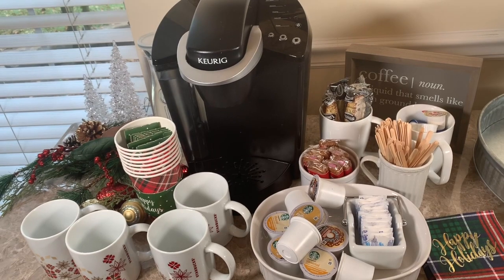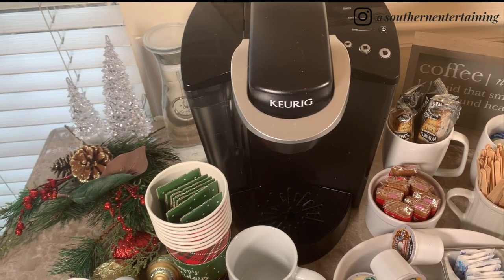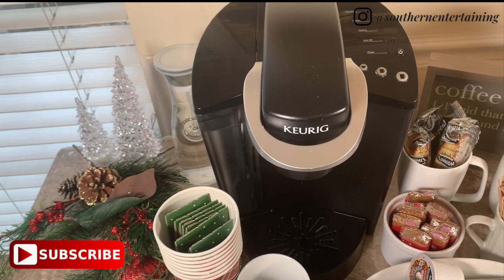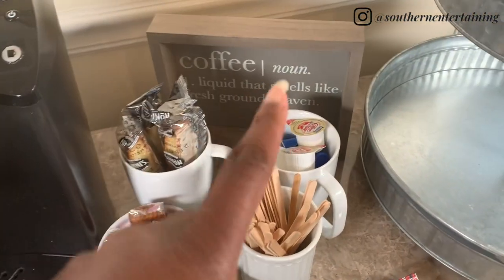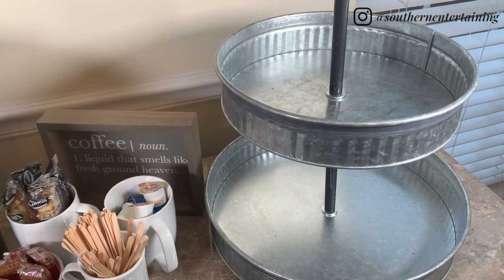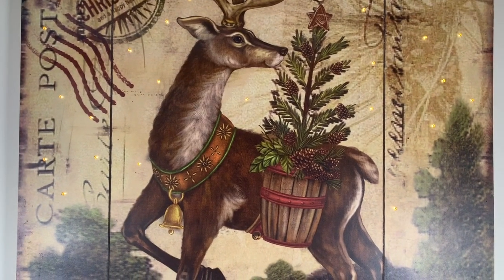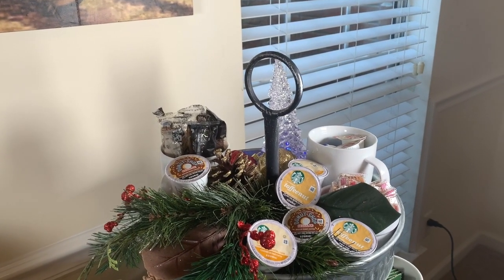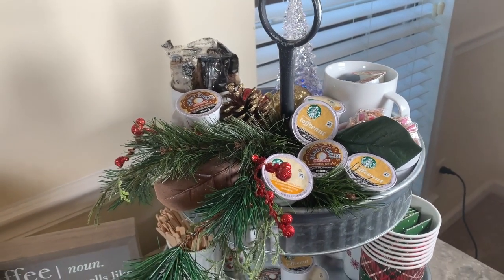Coffee Station Ideas|Decor and Tips|Christmas DIY Coffee Bar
In this video we are sharing some coffee stations ideas. We have a few decor and tips that will be your setup quick and easy. Since the holidays are here this is perfect for a Christmas DIY.

Mailing Address:
Southern Entertaining